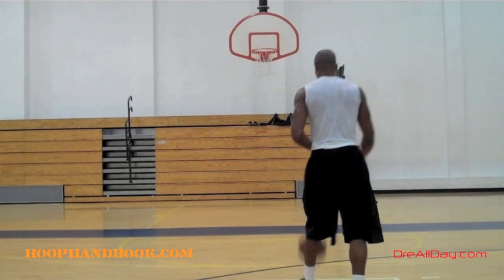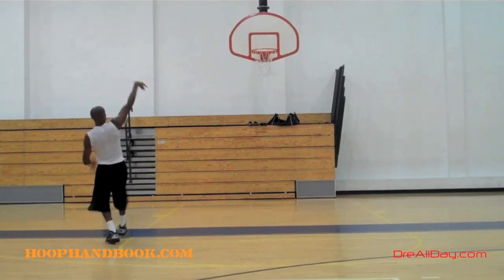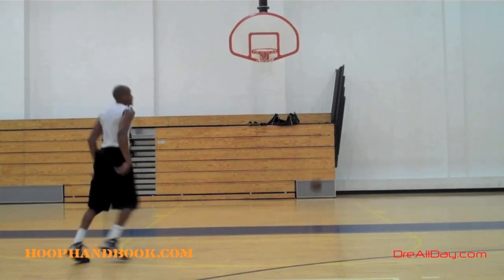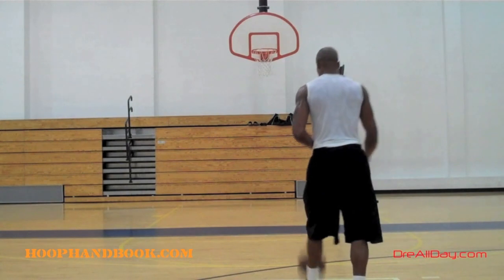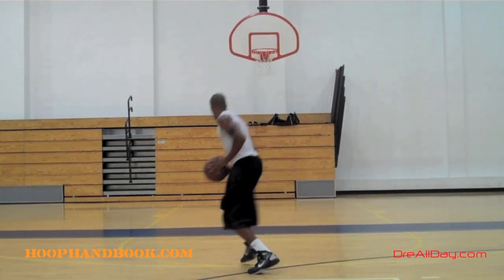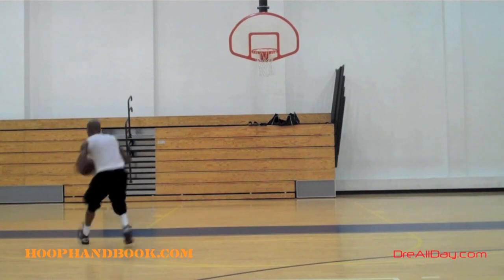Basic Moves - Crossover Step, Pass Fake Jumper Pt. 1 | @DreAllDay | Dre Baldwin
Dre Baldwin talks about Basic Moves - Crossover Step, Pass Fake Jumper Pt. 1 | @DreAllDay